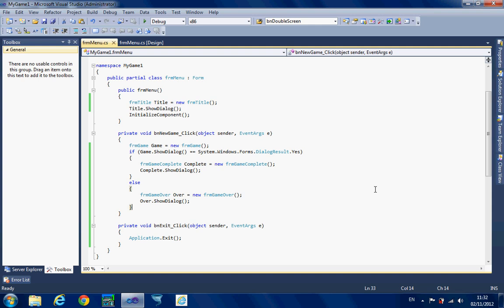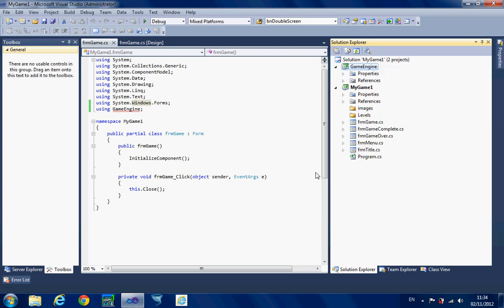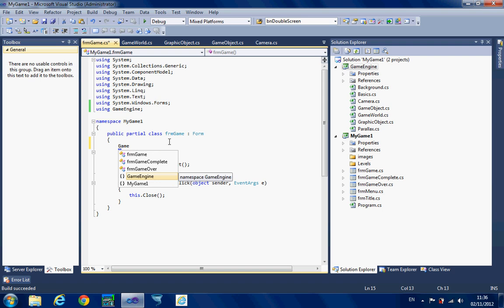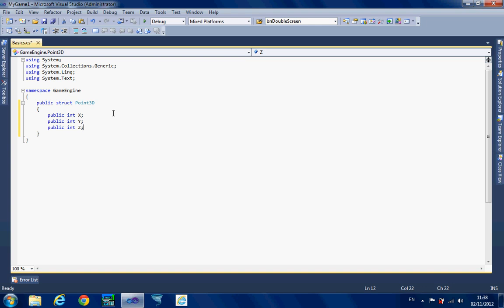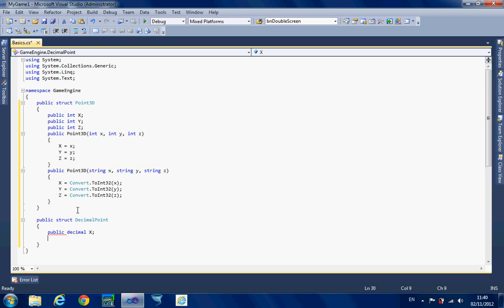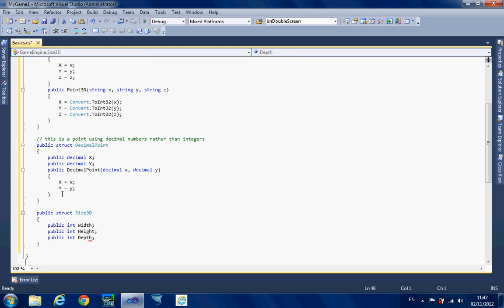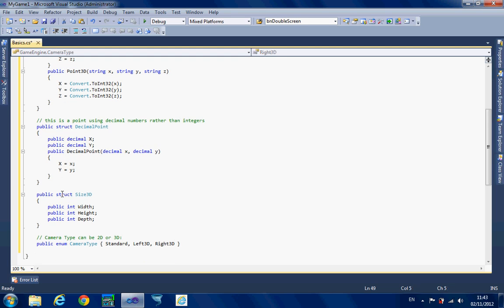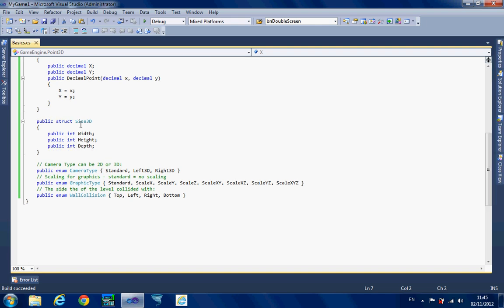Adding the Game Engine and Setting up the Basics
Set up the engine and attach it to the Game Form.